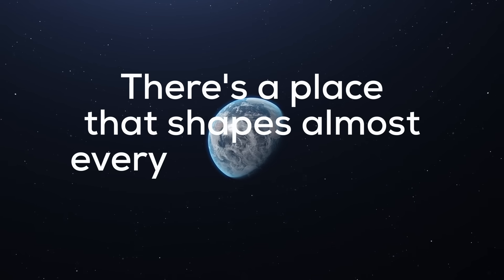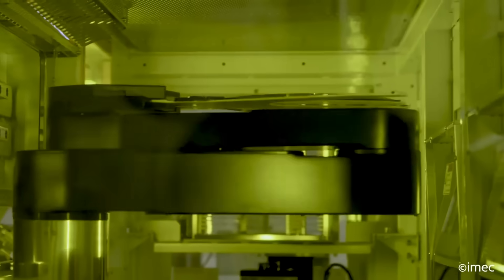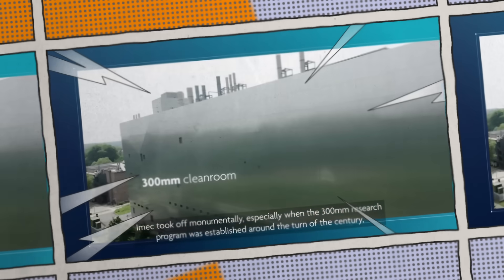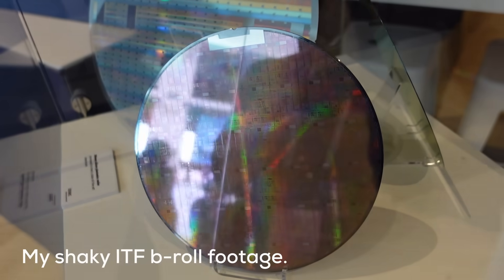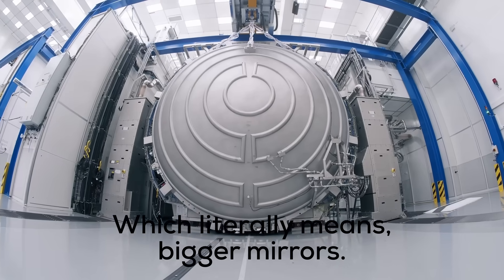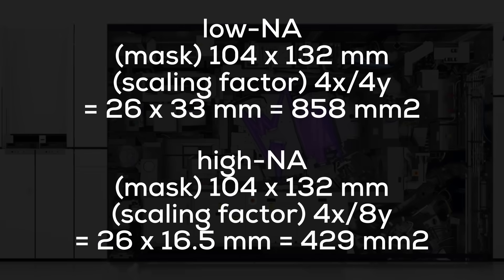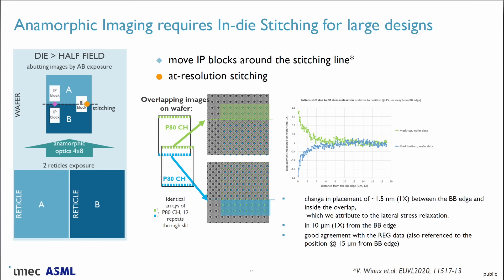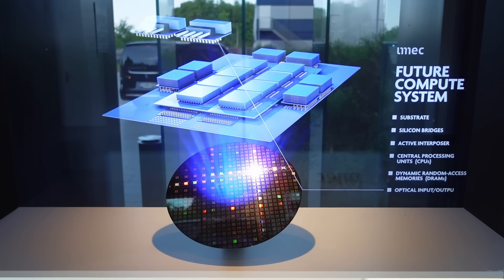imec — the most important company you've never heard of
How a small Belgian town became the center of semicondcutor innovation. From High-NA EUV to silicon photonics. A closer look at imec.

0:00 Intro
0:37 imec
1:47 FABs & clean rooms
3:06 imec history
5:14 Leuven HQ & ITF 2025
7:15 imec partner companies
8:32 High-NA EUV lithography
10:17 High-NA / Anamorphic Lens
13:51 High-NA / Depth of Focus
15:34 Final Thoughts